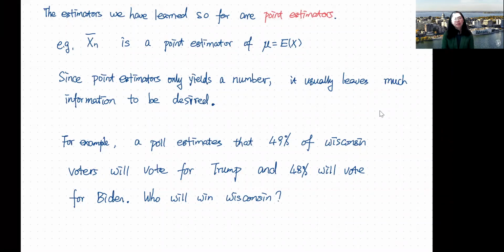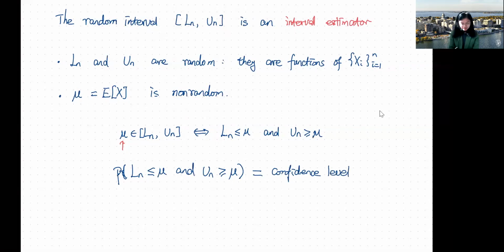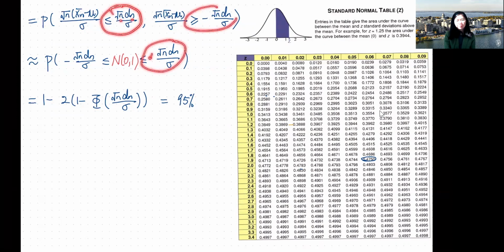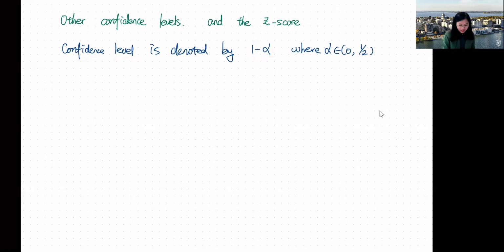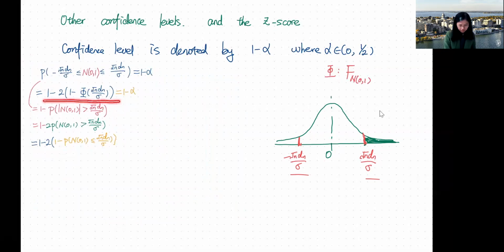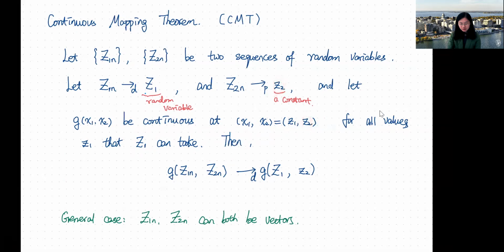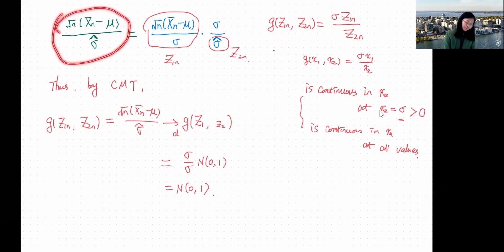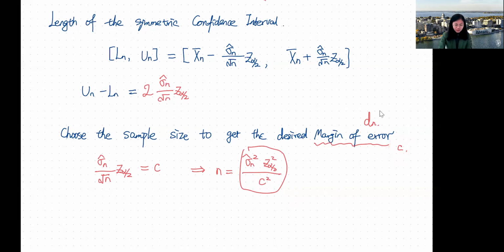Week7 Video 3 Confidence Intervals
Department of EconomicsUniversity of Wisconsin at Madison